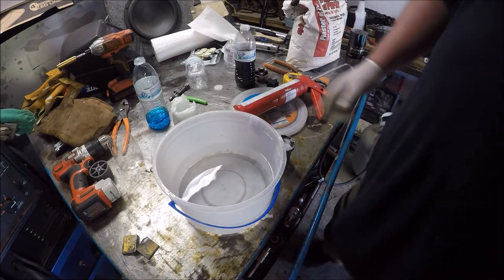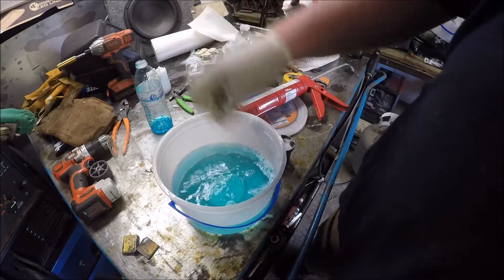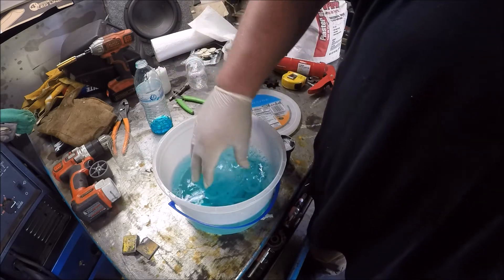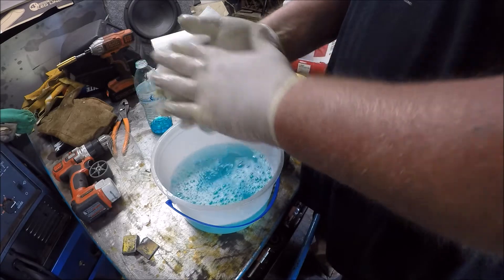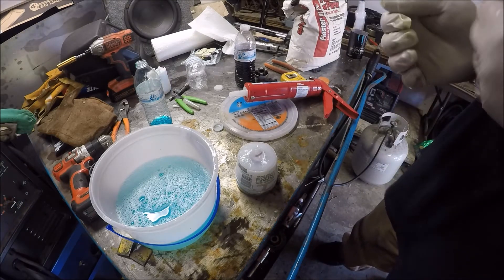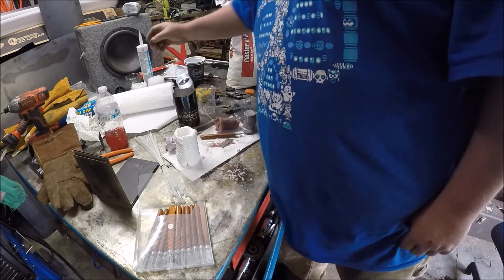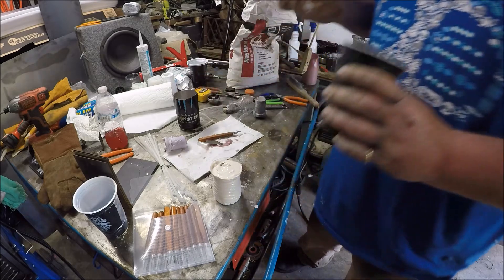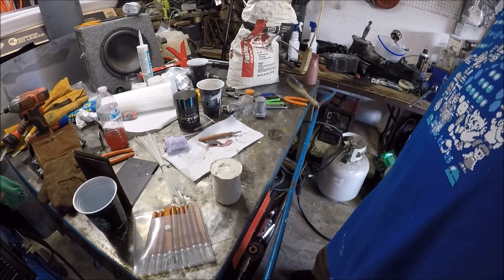making silicone mold and plaster of paris mold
making silicone mold and plaster of paris mold so I can do some aluminum casting